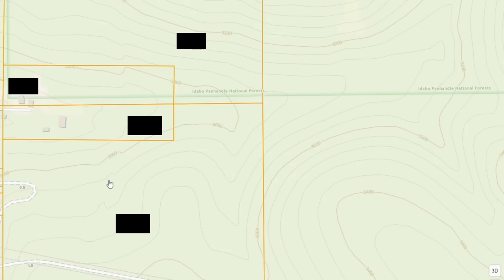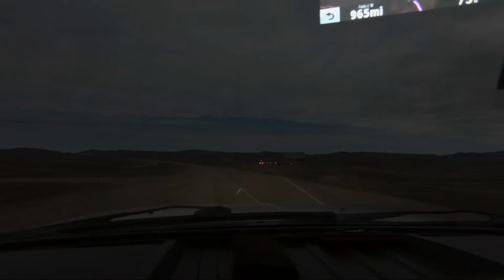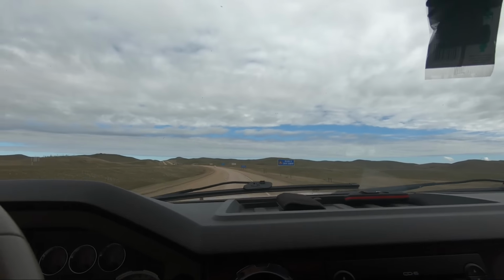Cutting our own 1/2 mile driveway through the woods (Building our Home (Part2))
Second video in our retirement journey to building our homestead.